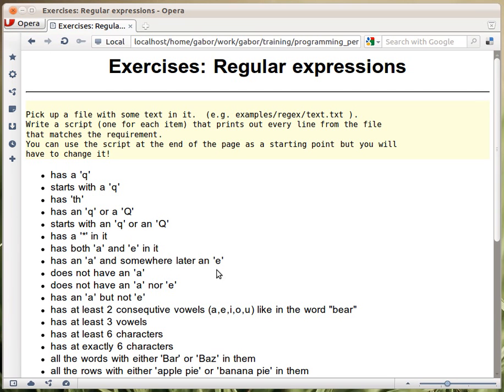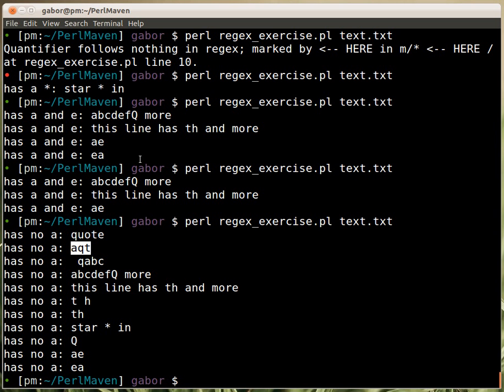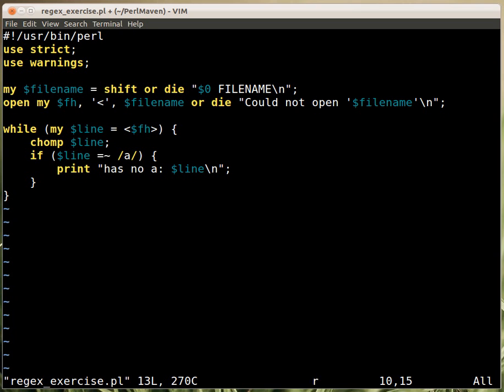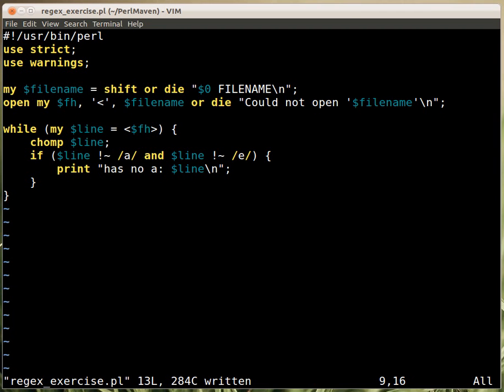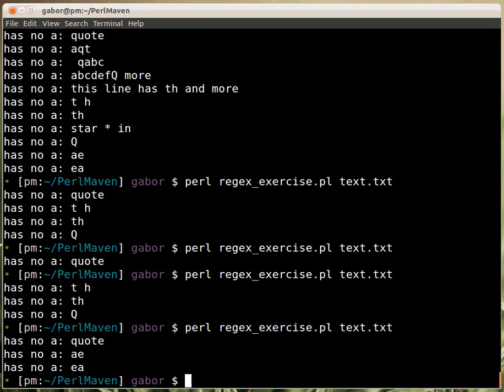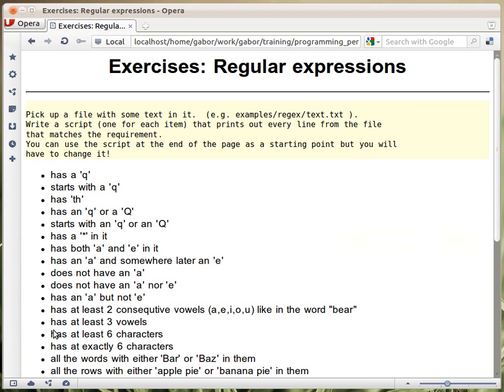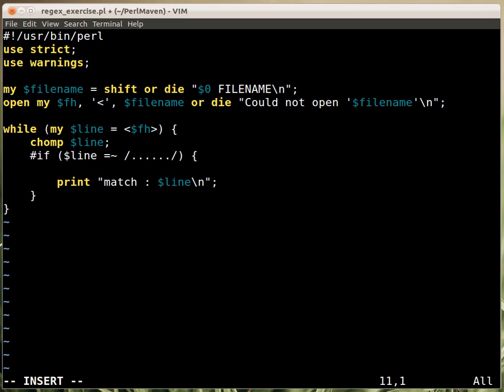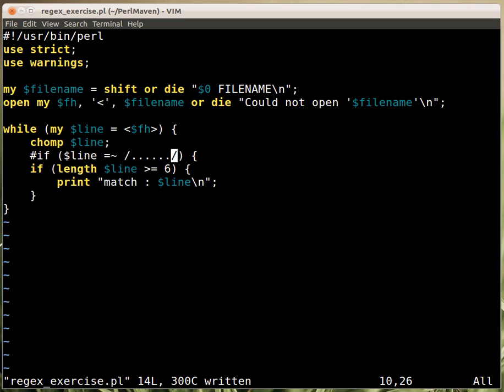Beginner Perl Maven tutorial: 8.16 - solution regexes 3